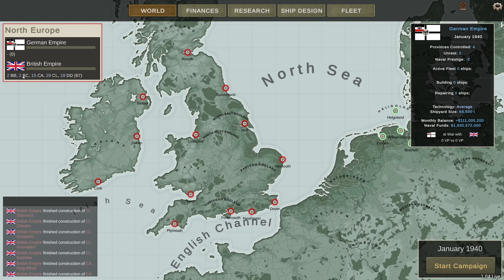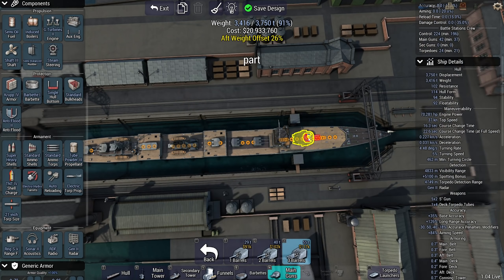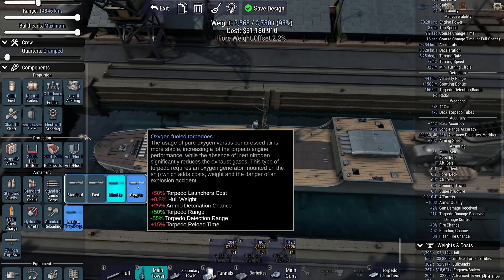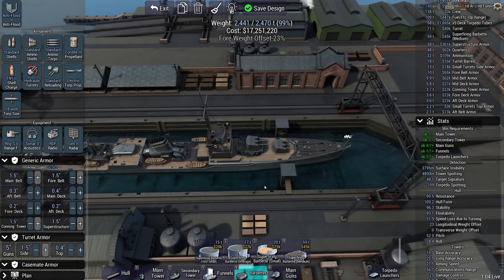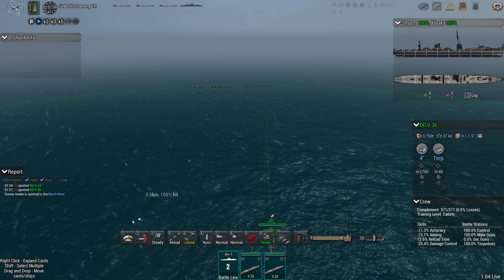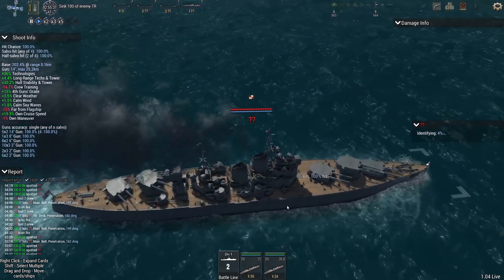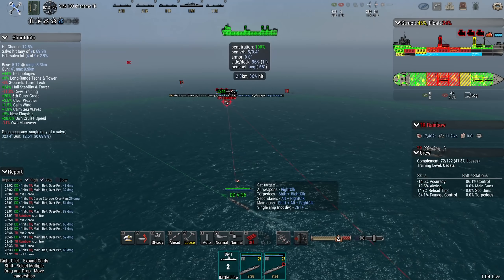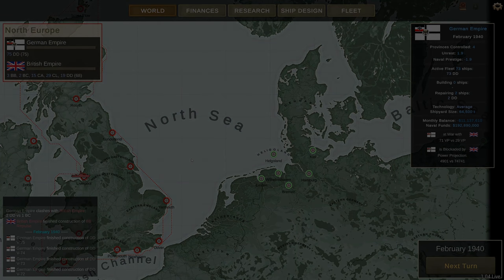Ultimate Admiral Dreadnoughts - A Huge Fleet [Germany 1940 Destroyers Only #1]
As a challenge, I'm going to take on the Royal Navy using nothing but destroyers. This is going to be tough. Not having any battleships or battlecruisers means I'm limited to 5-inch guns. The flip side is that I will have a lot of destroyers. Time to get to work.

The Ultimate Admiral: Dreadnoughts campaign is still in its early stages. Future versions of the campaign are planned to include more nations, diplomacy, strategic options (minelayers, submarines), and various other options.

▪️ Colonel Brendryen
▪️ Colonel Driver

▪️ Major 4nge1us
▪️ Major Aura
▪️ Major BeerDrinker
▪️ Major Casey H
▪️ Major Titus
▪️ Major Iceman
▪️ Major Chung
▪️ Major JFHeasy
▪️ Major Deaton
▪️ Major Duck
▪️ Major NorCalRoach
▪️ Major Brown
▪️ Major Th3 Narrat0r
▪️ Major ThePisswasser
▪️ Major Gray

▪️ Captain Stanec
▪️ Captain BackspacedTaco
▪️ Captain Dave
▪️ Captain Siegert
▪️ Captain Fuentes
▪️ Captain Hooded Horse
▪️ Captain Martinez
▪️ Captain Braugh
▪️ Captain Lund
▪️ Captain Madison
▪️ Captain Maverick
▪️ Captain Karuppiah
▪️ Captain Spaceschotti

❓ FAQ
▪️ PC specs:

Very rarely.